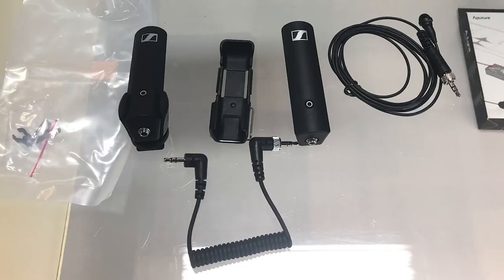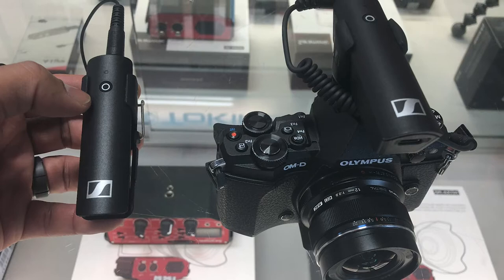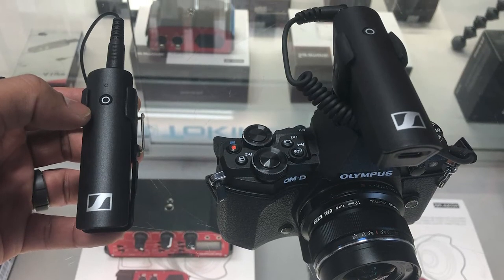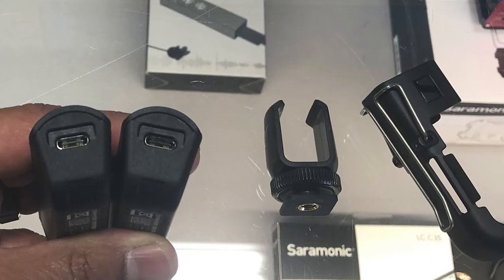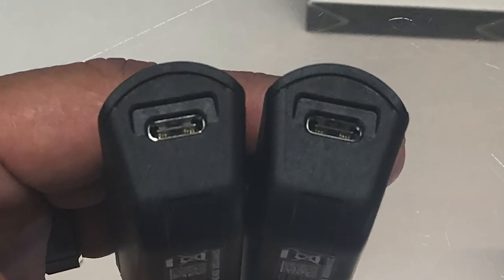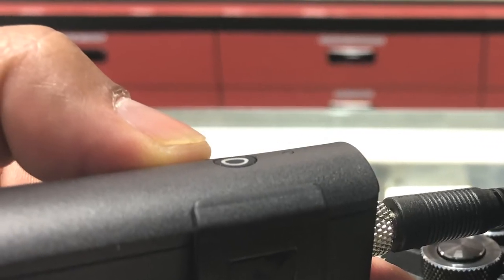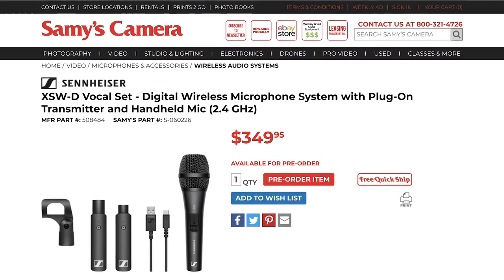Sennheiser XSW-D Wireless Digital - Sample Audio Test and First Impressions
Today I went to Samy’s Camera hoping to buy one of the new Sennheiser XS set, but sadly they did not have the one I wanted.  Sennheiser create four different bundles for their new XS wireless digital audio system that is meant to compete in price against the Rode wireless system.  There is the portable base set, portable lavalier set, portable interview set, and portable ENG set.

Camcorders
Canon XA30

M43 System
Panasonic Leica 45mm f/2.8 Macro

Olympus OM-D E-M5 Mark ii

Action Cameras
GoPro Hero 6

Mobile Devices:
iPhone SE

All fee proceeds will be used to buy equipment for my classroom.  Thank you for the support.  I love you!!!